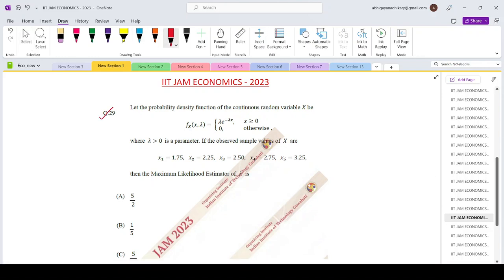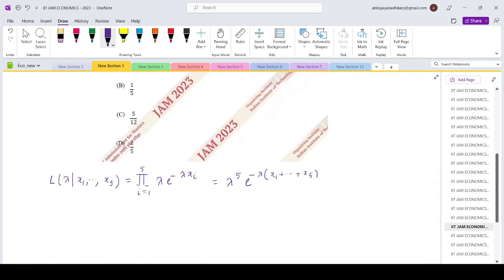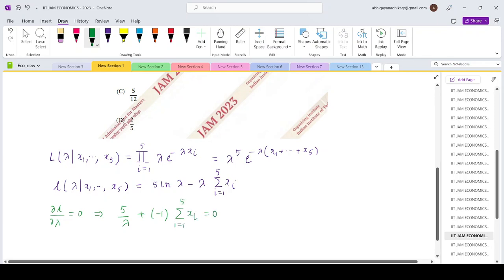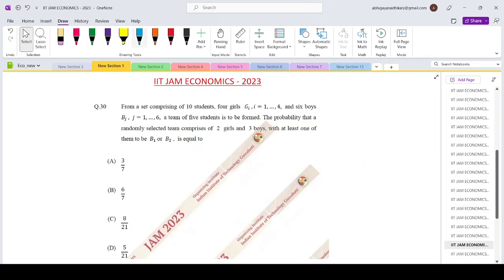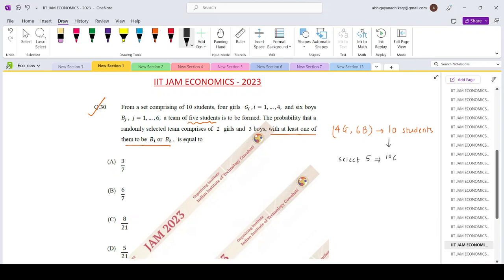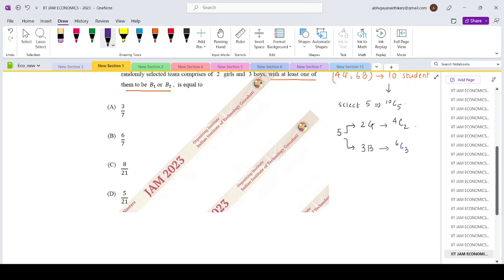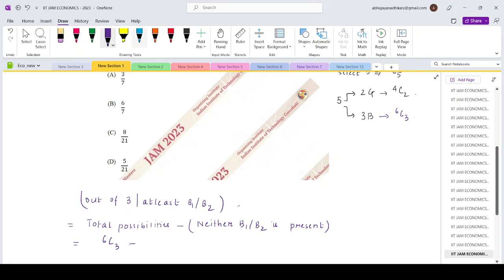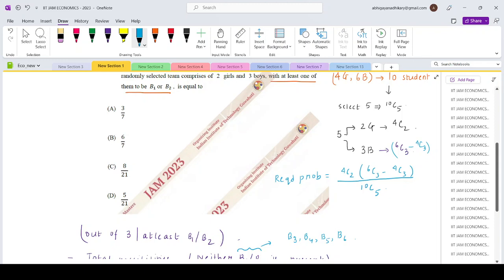IIT JAM Economics 2023 complete solutions Question 29, 30 Answer Solved Paper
In this video, we will be discussing Questions 28 and 30 and providing step-by-step solutions to help you prepare for the upcoming exam.

The video is designed to provide aspirants with a holistic understanding of the IIT JAM Economics 2023 exam and help them crack it with ease. The solutions provided in this video are easy to understand and will help you tackle similar questions in the exam.

To ensure that aspirants have a well-rounded preparation, we have also included multiple hashtags and keywords that will aid them in their preparation.

Our team of experienced economics professors have carefully analyzed the paper and have provided comprehensive solutions to these questions, covering all the important concepts and theories that you need to know in order to solve them. We will guide you through each step of the solution process, ensuring that you have a thorough understanding of the concepts involved.

Our solutions have been designed to help you prepare for the IIT JAM Economics exam in the most efficient and effective way possible. We have also provided useful exam tips and strategies that will help you improve your problem-solving skills and approach the exam with greater confidence.

So, whether you're a first-time exam taker or someone who has attempted the exam multiple times, this video is definitely worth watching. Our solutions are guaranteed to help you strengthen your knowledge and skills in economics, and give you an edge in the upcoming IIT JAM Economics 2023 exam.

We hope that this video helps you in your preparation and wish you all the best for the IIT JAM Economics 2023 exam.

📌WHATSAPP AT

FOR

 📚   STUDY MATERIALS